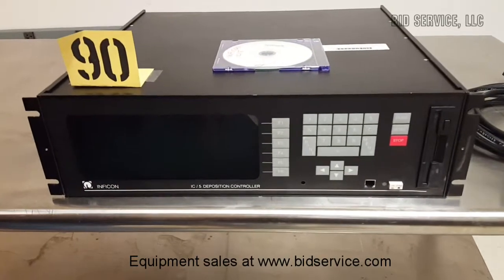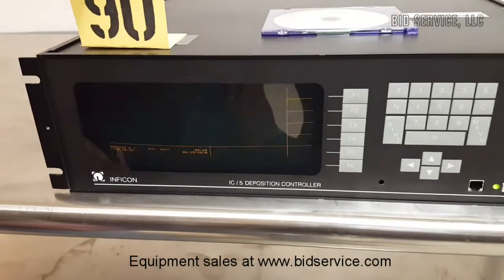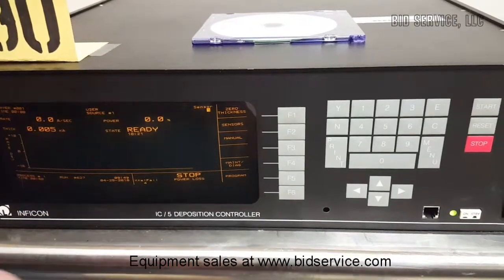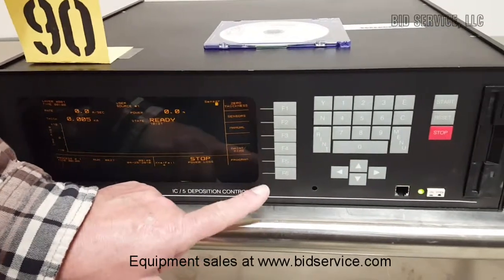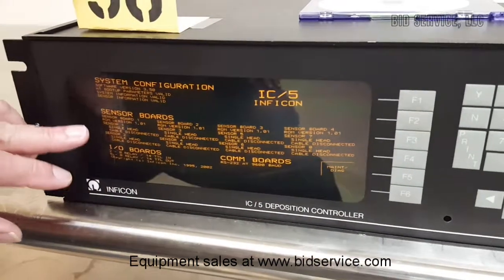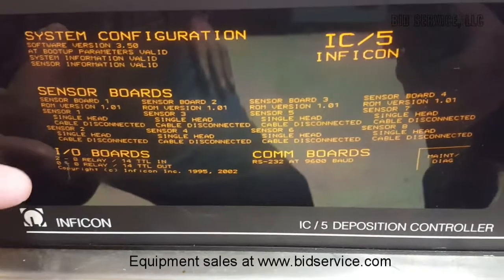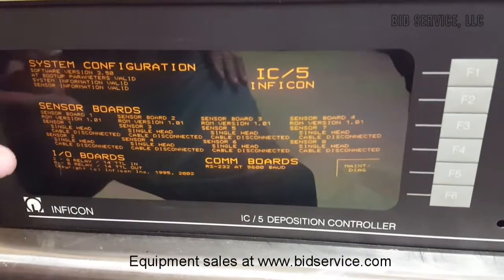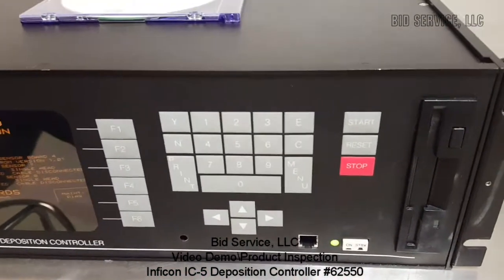Inficon IC 5 Deposition Controller #62550